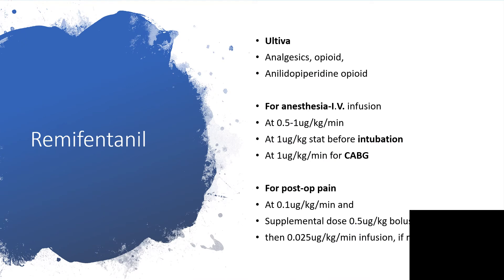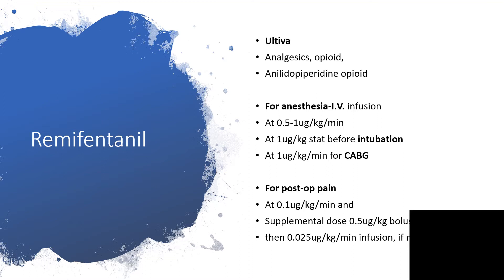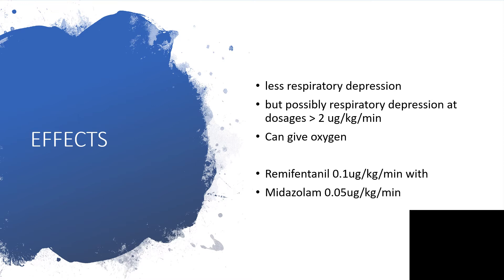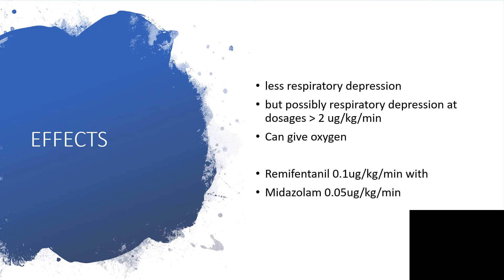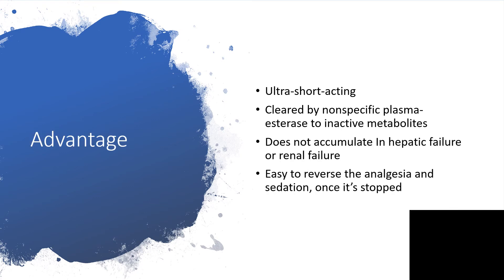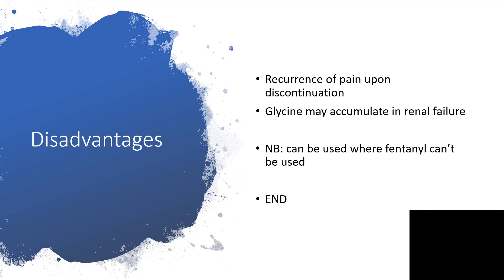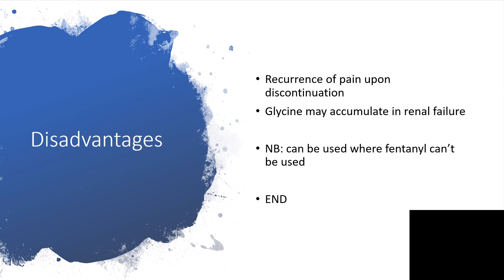REMIFENTANIL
Ultiva
Analgesics, opioid,
Anilidopiperidine opioid

For anesthesia-I.V. infusion
At 0.5-1ug/kg/min
At 1ug/kg stat before intubation
At 1ug/kg/min for CABG

For post-op pain
At 0.1ug/kg/min and
Supplemental dose 0.5ug/kg bolus
then 0.025ug/kg/min infusion, if required

less respiratory depression
but possibly respiratory depression at dosages  greater than 2 ug/kg/min
Can give oxygen

Remifentanil 0.1ug/kg/min with
Midazolam 0.05ug/kg/min

AND MORE INFO,ENJOY LISTENING!